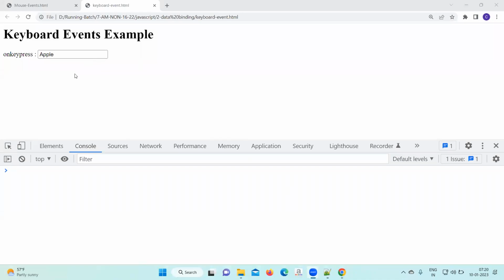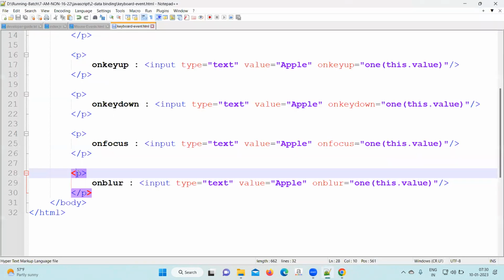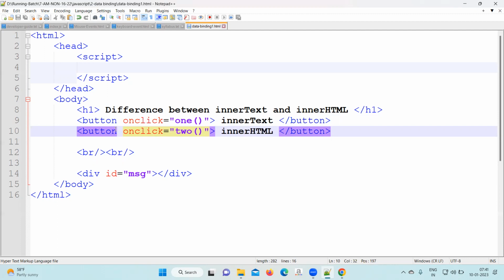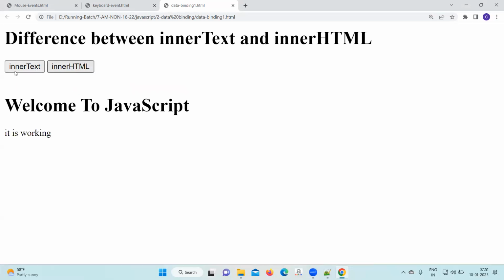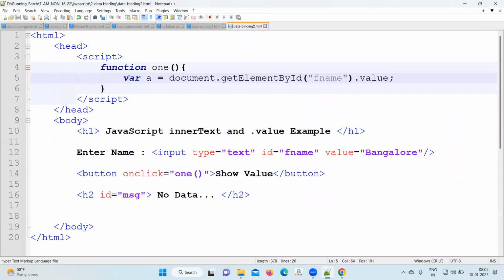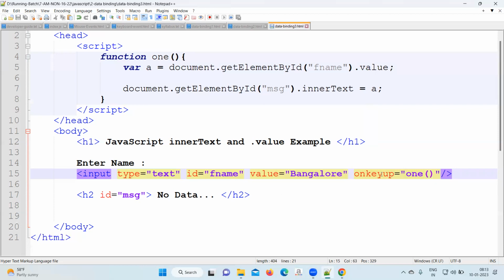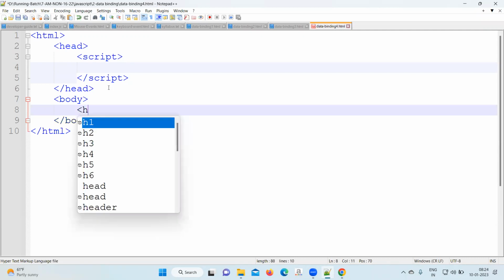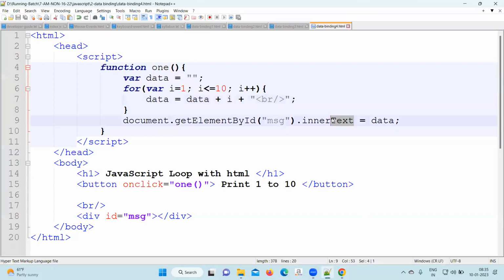c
Javascript Data Binding